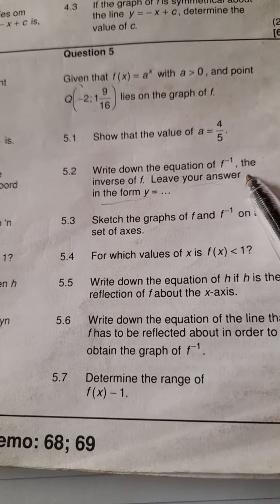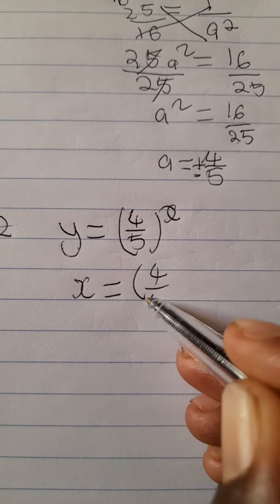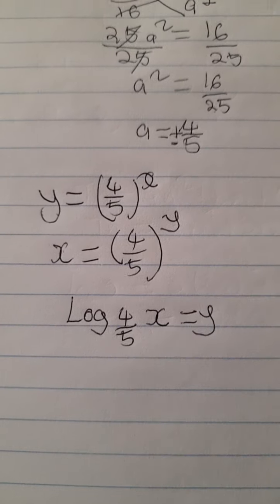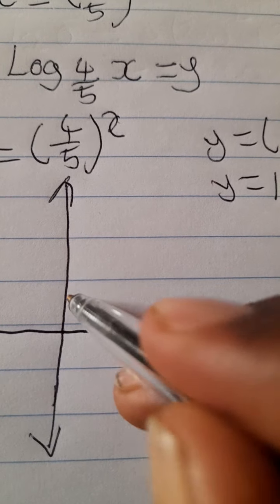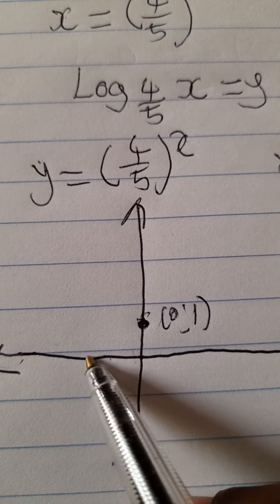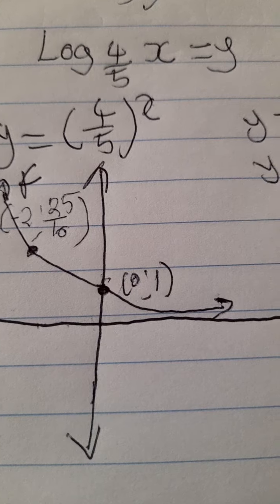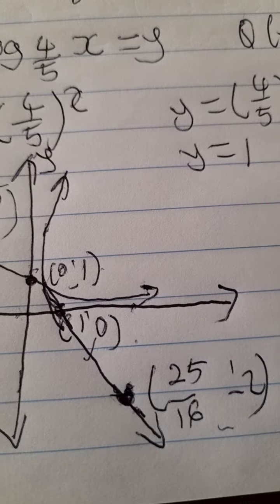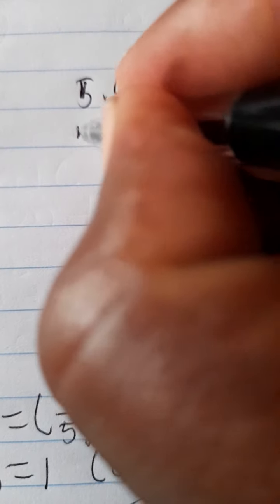Question 5 mathematics paper 1 prelim Gauteng 2016 September